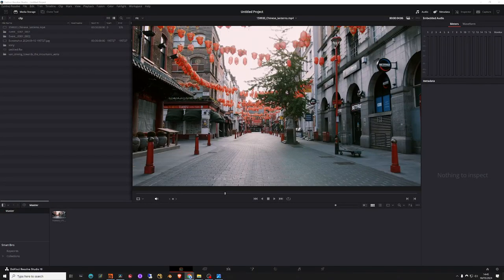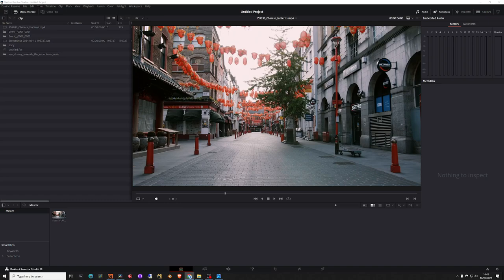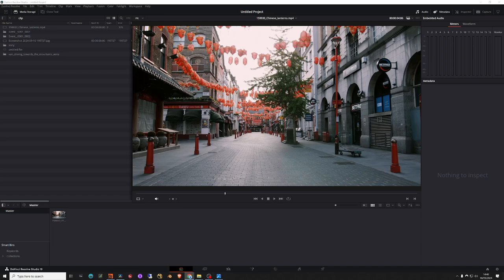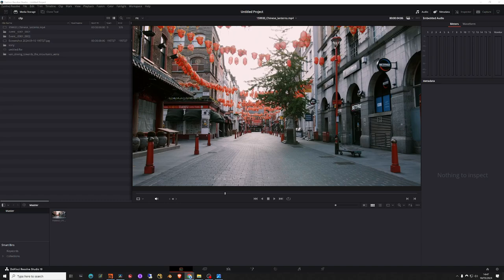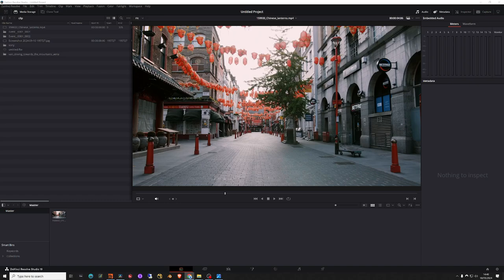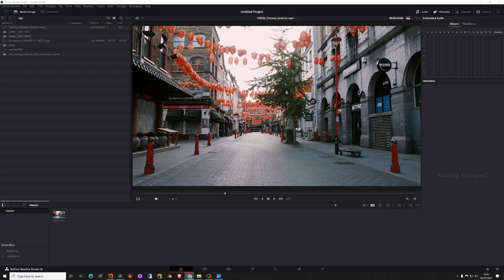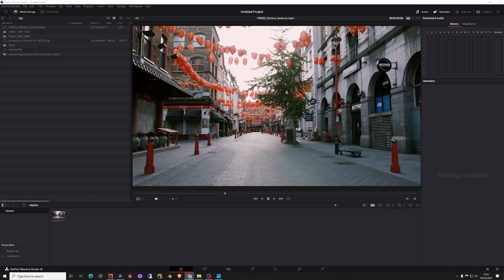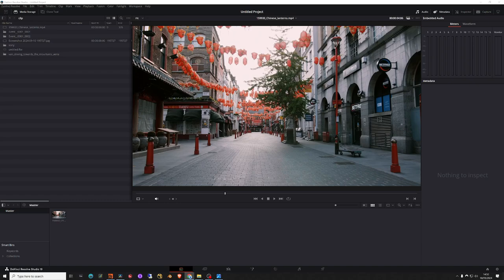Motiontrack with Blender Nuke and Syntheyes to houdini chapter 1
This is a a Chapter 1of   video serie about the motiontracking workflow between Blender nuke and syntheyes to houdini. we want to see how to track and export data between those Software.